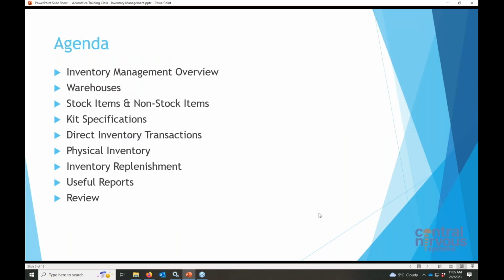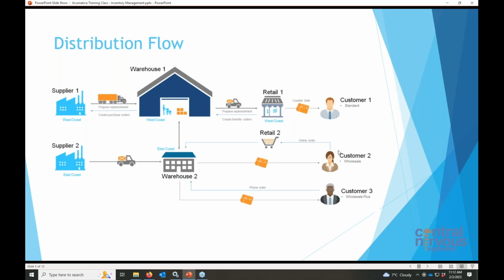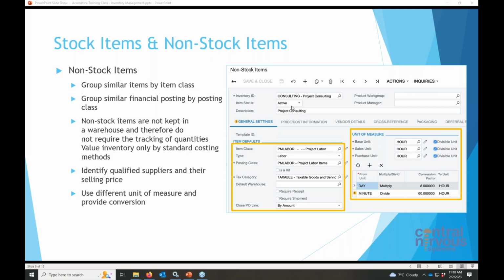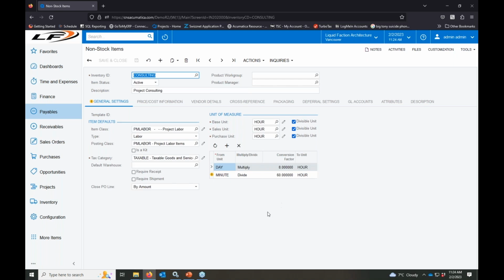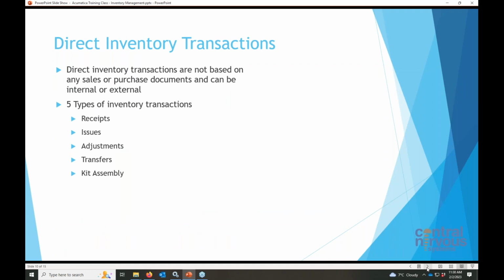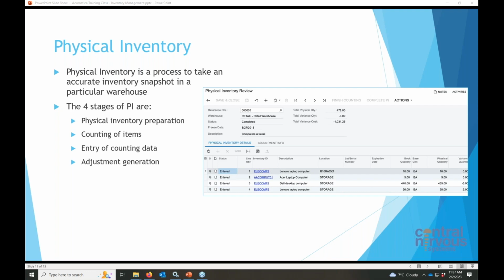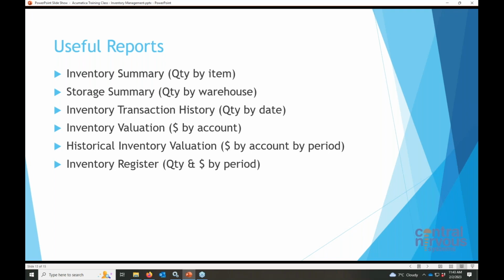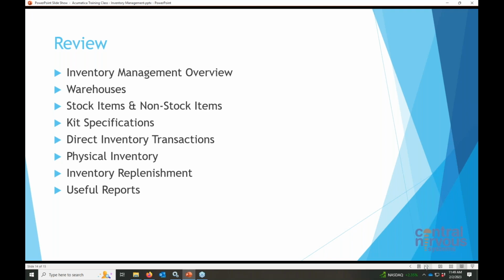Acumatica Training Class - Inventory Setup and Transactions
Presented by Dean Jamal - 27 July 2023